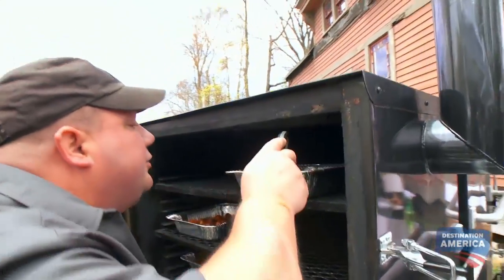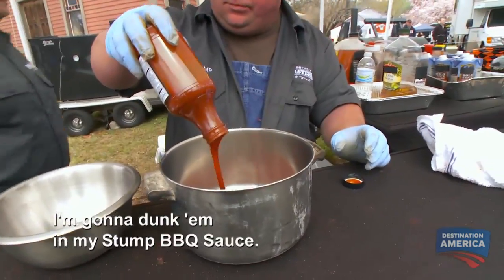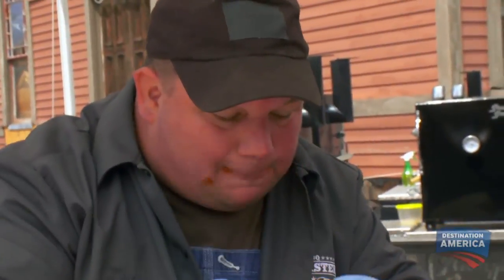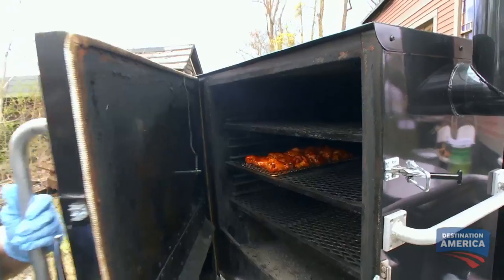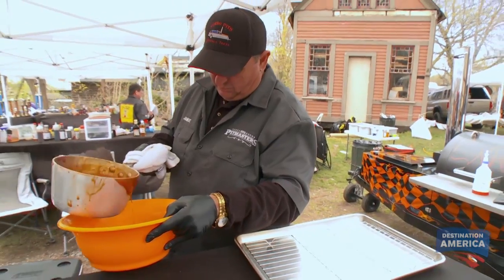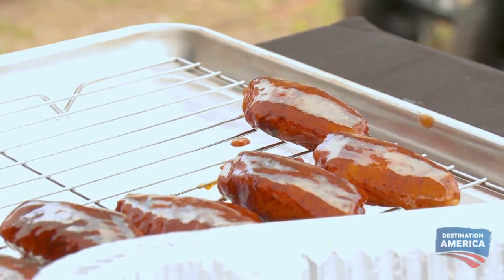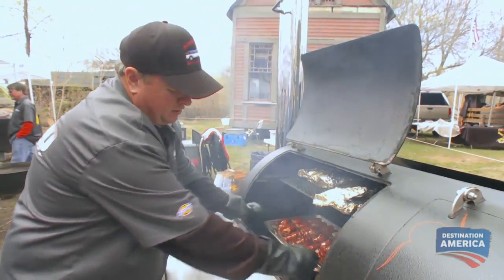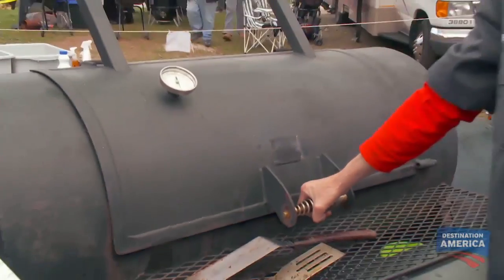Finishing Chicken Wings | BBQ Pitmasters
Once the wings are cooked, they need some sauce!

Learn how to grill the perfect pork!